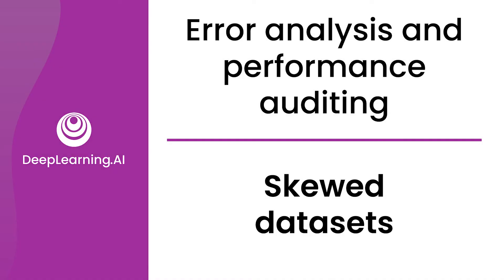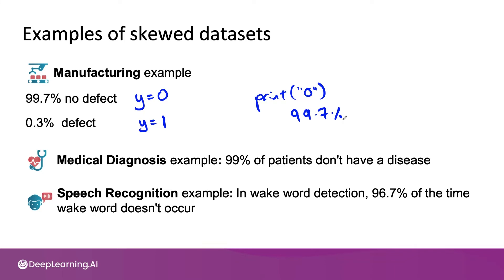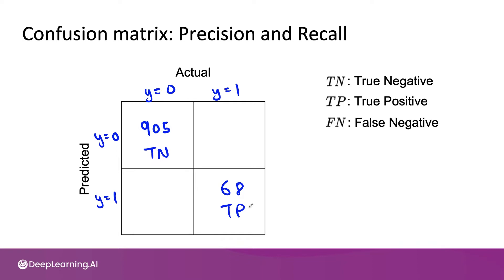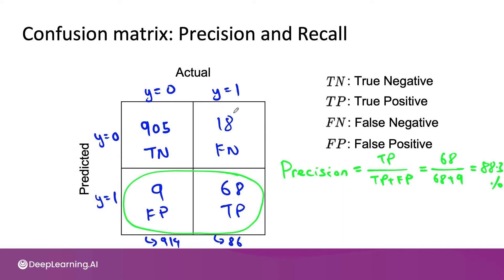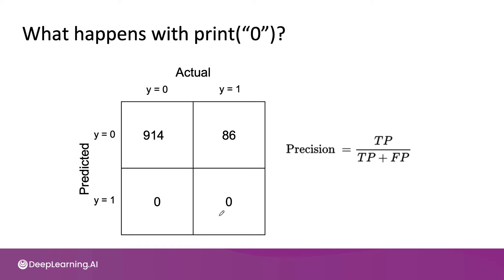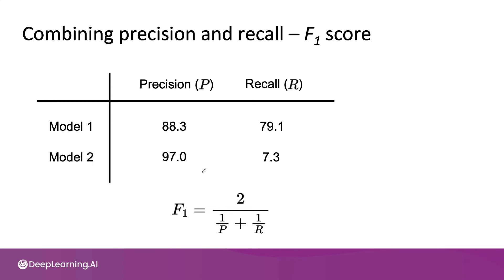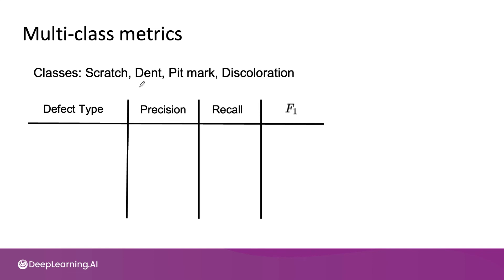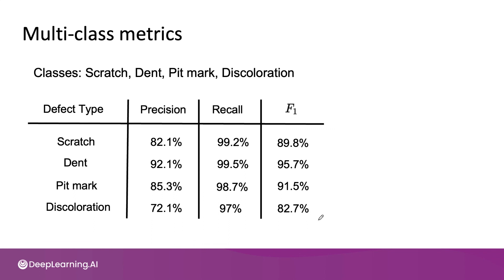#16 Machine Learning Engineering for Production (MLOps) Specialization [Course 1, Week 2, Lesson 8]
This is a video from Course 1, Week 2, Lesson 8 video on "Skewed datasets".